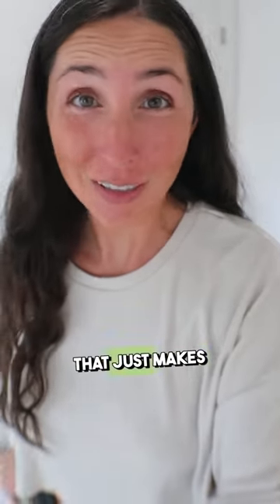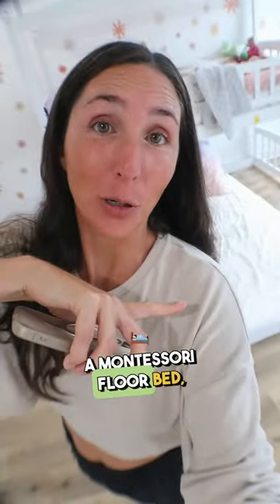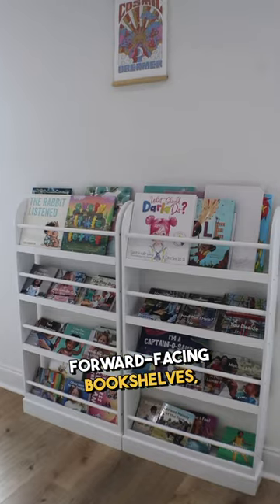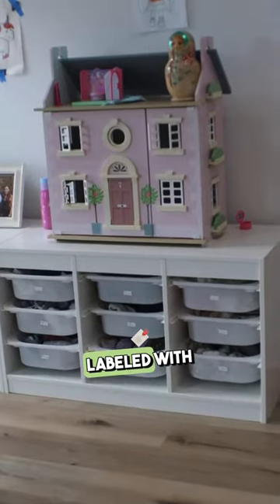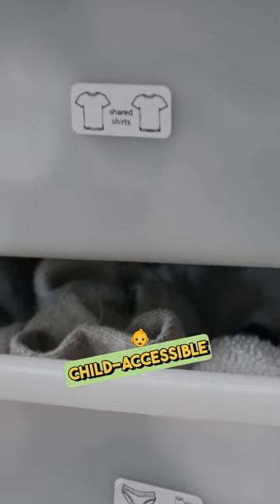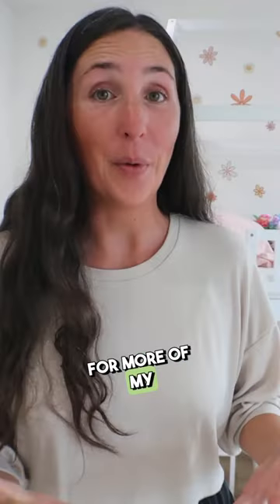MONTESSORI BEDROOM MUST HAVES! What’s I miss?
Learn about the montessori bedroom must haves including a floor bed, montessori shelves, and freedom within limits so you can easily set up your childrens bedroom the montessori way!